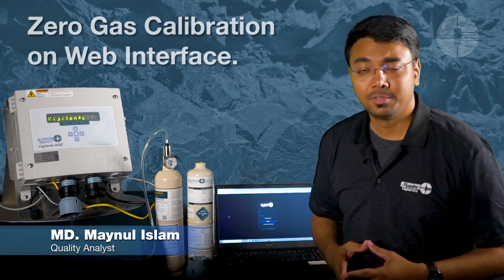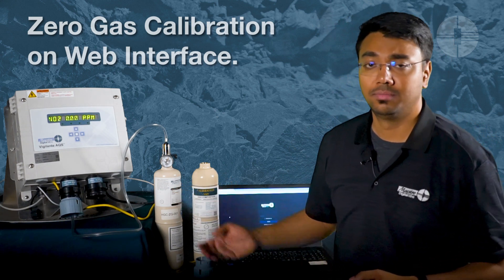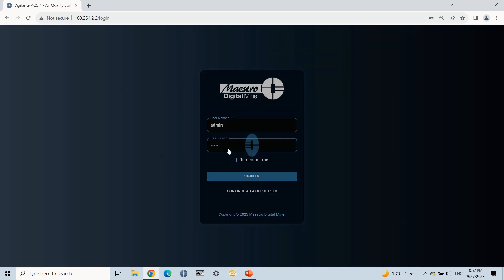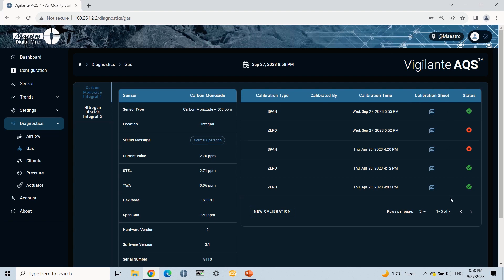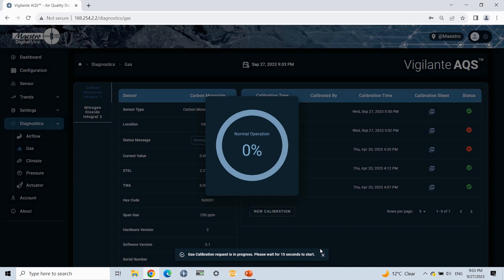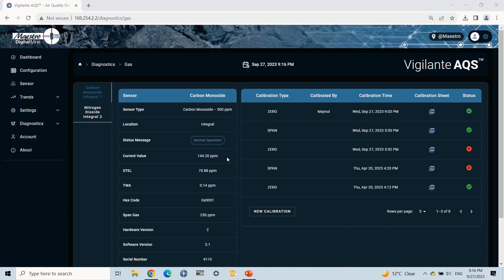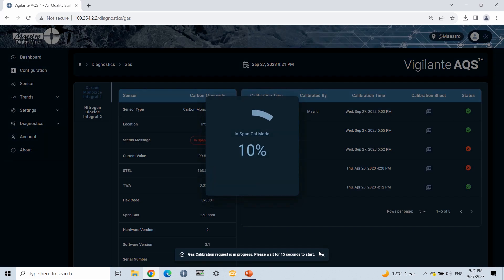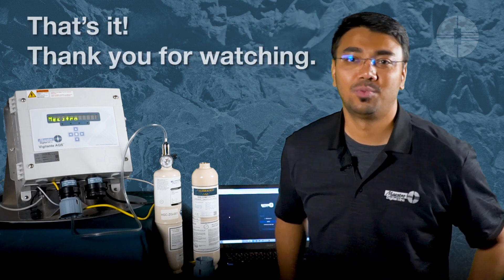Vigilante AQS™ V.2 | Gas Calibration | Remote | Maestro University